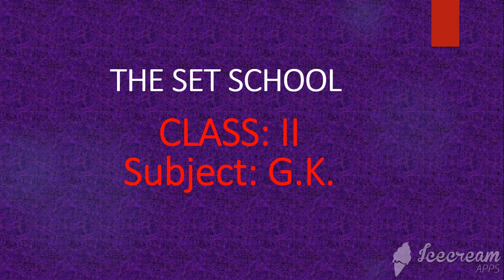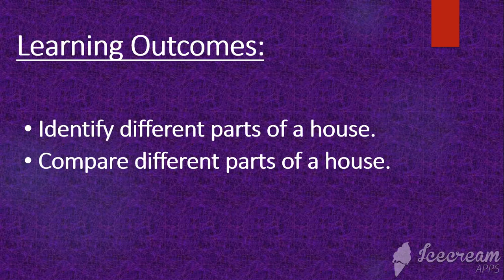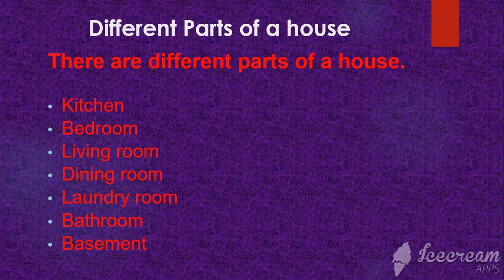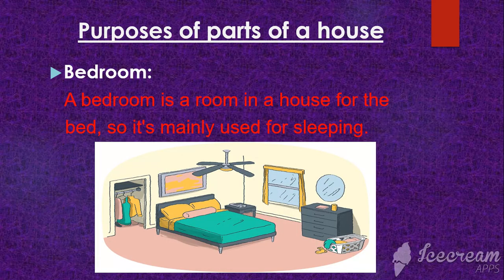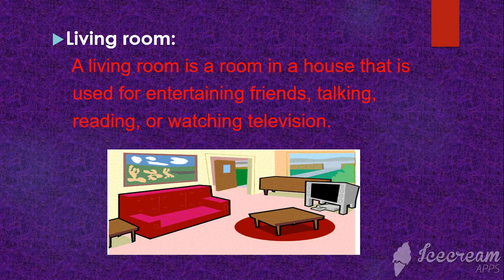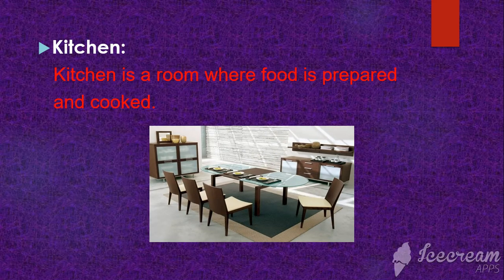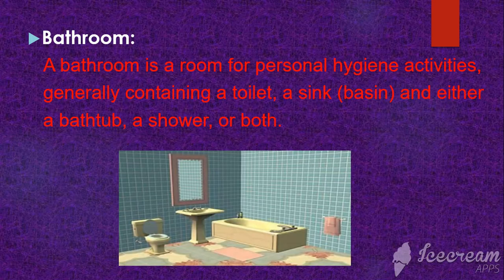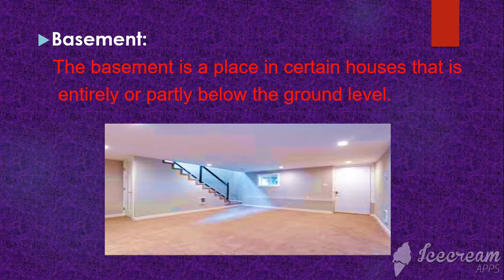parts of a house ( lecture video)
for class II